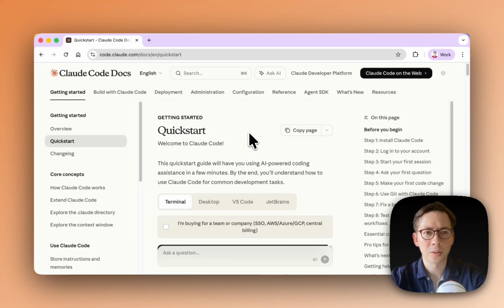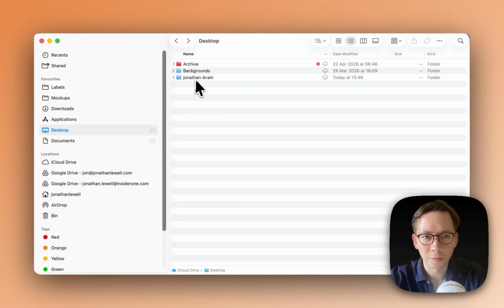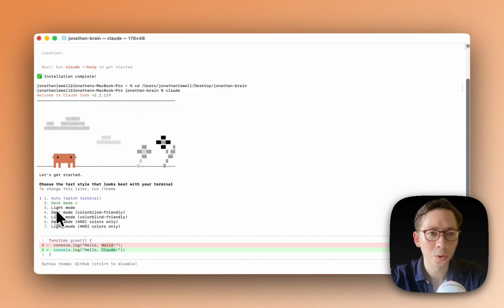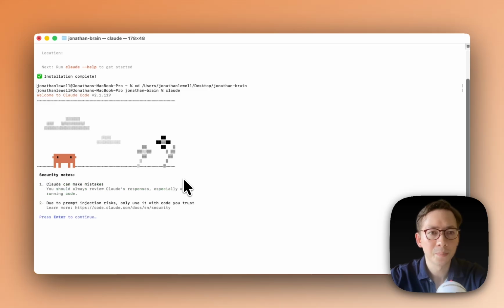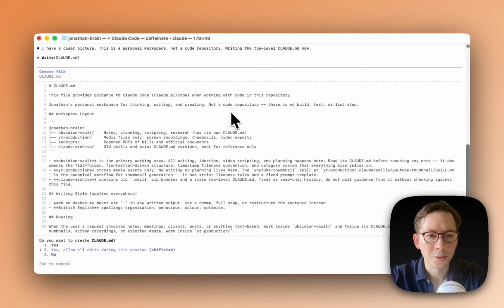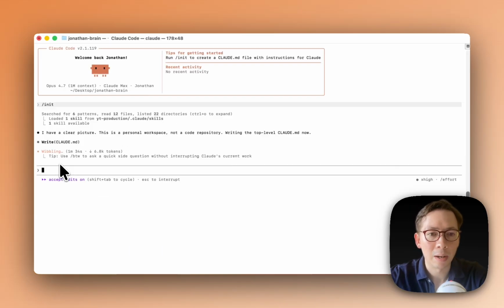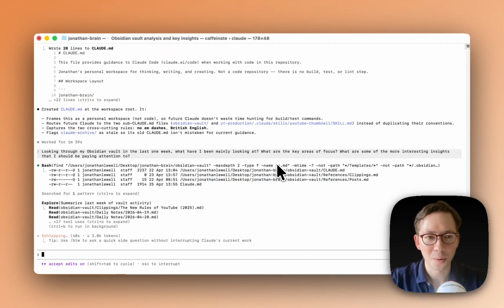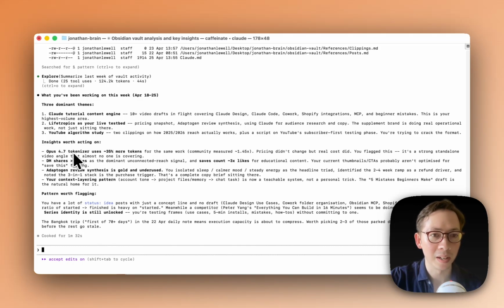How to Install Claude Code in 5 Minutes - Start Here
Let's do a fresh install of Claude Code together

0:00 Install command
0:45 Choosing the folder
1:40 Terminal visuals
1:58 Logging into Claude
3:20 Creating Claude.md
5:05 Asking Insights from my Obsidian Vault